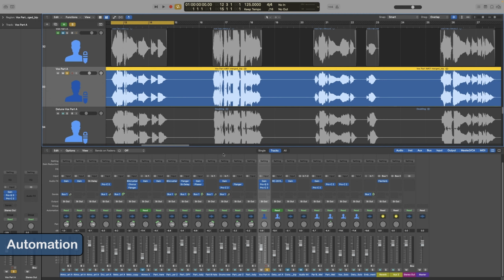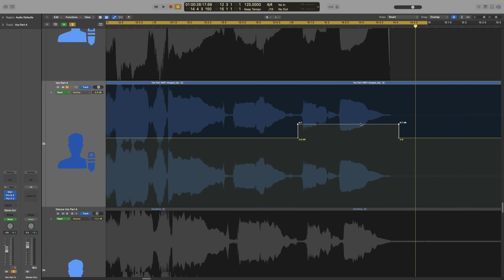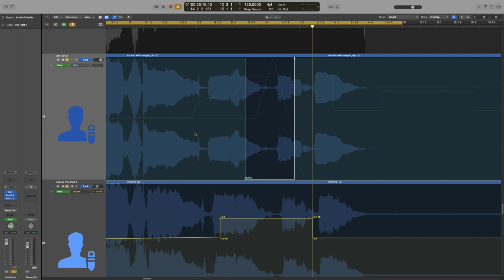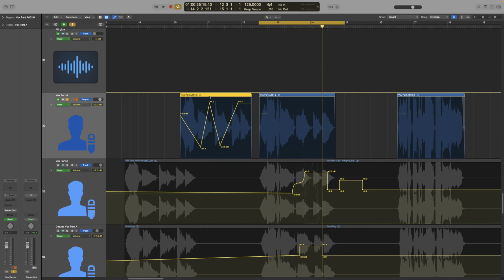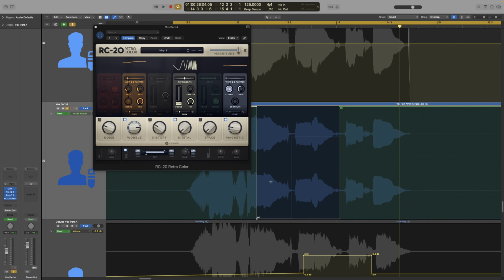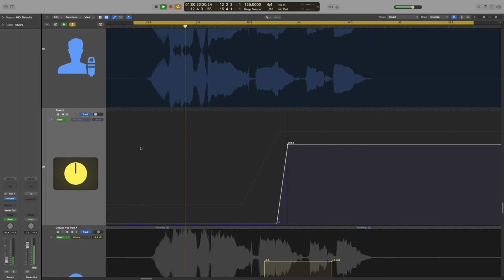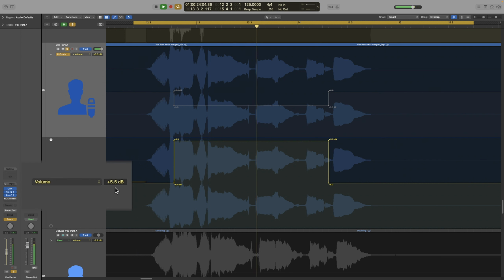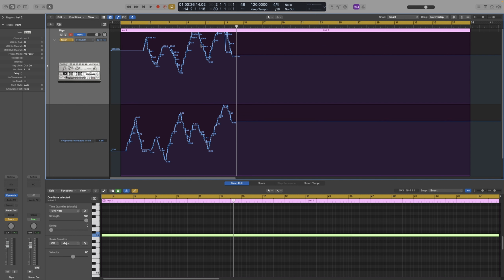Logic Pro Complete Tutorial - 61 Automation Masterclass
Do you need private lessons, want to hire me for your projects or work with me?

I know what you are thinking, 45 minutes of video for an Automation tutorial?
Since Automation is one of the most important tools you can use in a DAW, we need to look at absolutely everything in this video!
With automation, you can automate a parameter of literally anything to do what you want it over time. Not only essential to mixing, but very helpful during production too. Both for beginners and more advanced users.
Long video, so check the long list of timecodes to see a specific section.

00:00 Introduction
00:36 Enable Automation View
01:06 Single Channel Automation View
02:30 Basic Controls
05:29 Marquee Tool Selection
06:16 Multiple Track Automation
06:55 Moving/Copying/Deleting
08:08 Snap Automation to the Grid
08:57 Pencil Tool
09:34 Automation Select Tool
10:02 Automation Curve Tool
10:47 Automation Values
11:54 Mute Automation
12:06 Change Automation Parameters
12:35 Expand Automation Lanes
13:37 Delete Options
16:15 Types Of Automation
16:49 Region Automation
17:30 Moving Automation Options
18:35 Region Over Track Automation
19:30 Converting Automation
20:39 Additional Automation Parameters
21:00 Bypassing Effects
22:55 Automating Multiple Parameters 01
26:02 Automating Multiple Parameters 02
26:52 Autoselect Parameter in Read Mode
28:14 Automating Sends
30:08 Automating AUX Track
31:48 Modes Of Automation
32:10 Read Mode
32:44 Touch Mode
33:44 Latch Mode
34:12 Write Mode
34:56 Trim Automation
36:26 Relative Automation
39:57 MIDI Controller Automation
40:13 Assigning a Controller Method 01
41:30 Assigning a Controller Method 02
43:29 Writing Automation W/MIDI Controllers

If you want to master Logic Pro, you can have at look at my Complete Logic Pro Tutorial Series: